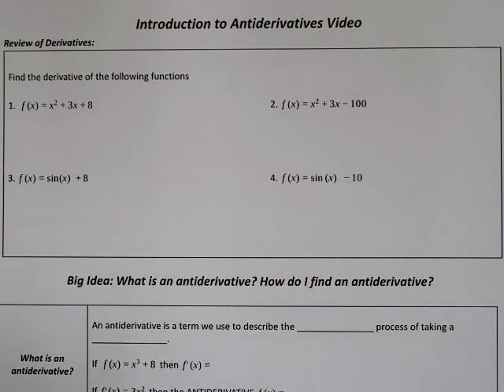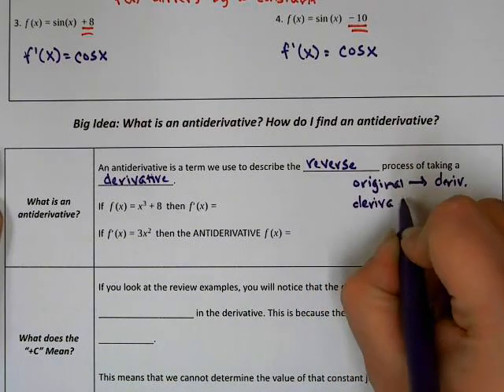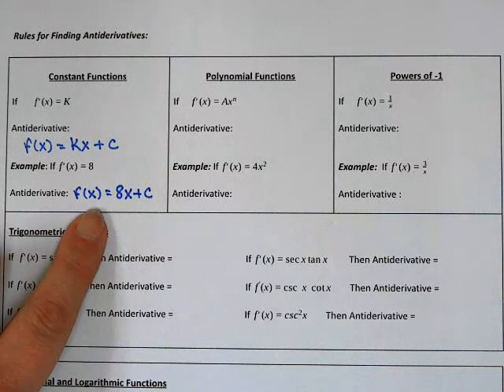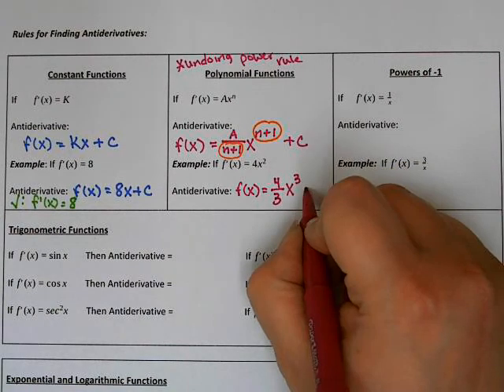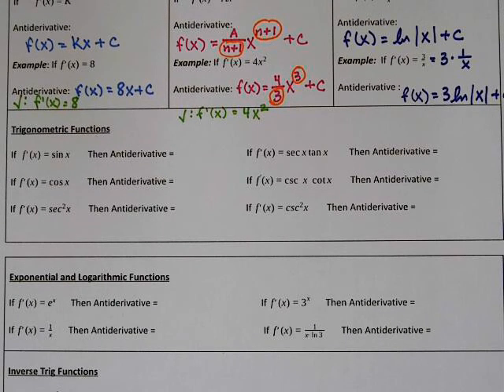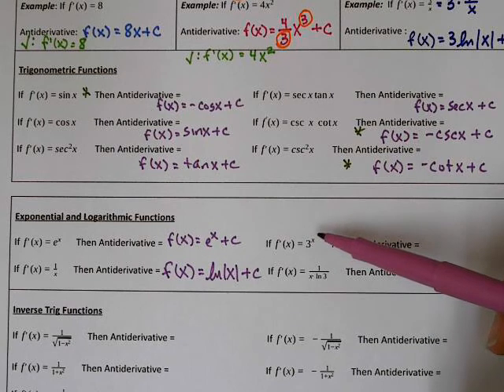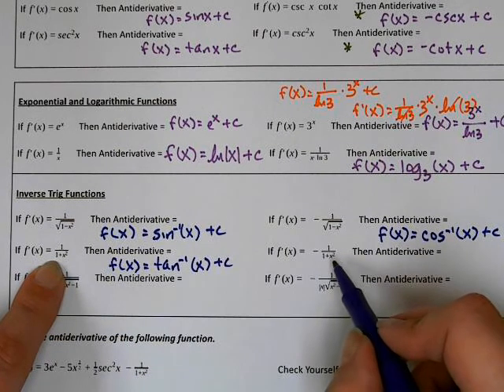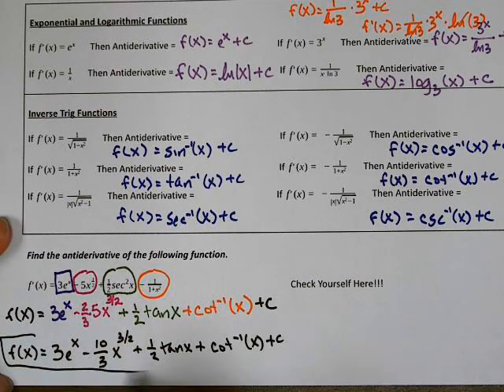Introduction to Antiderivatives